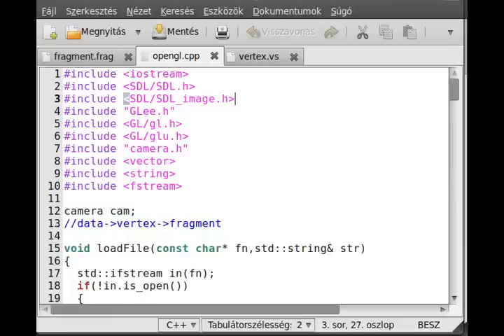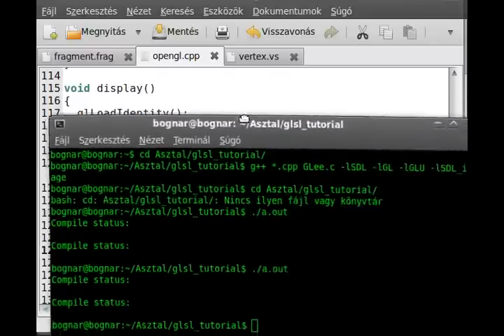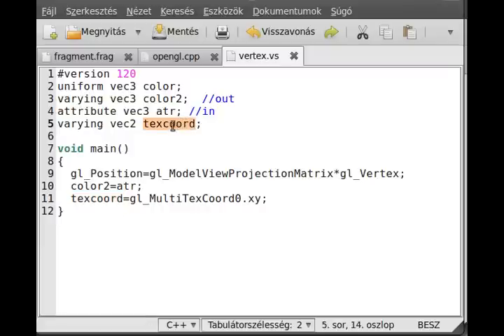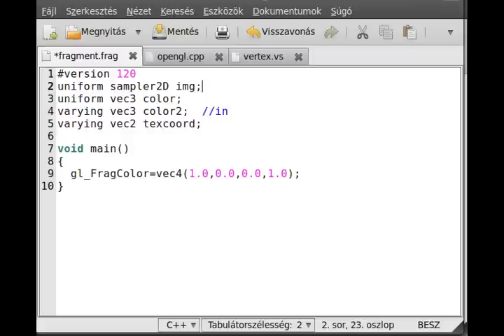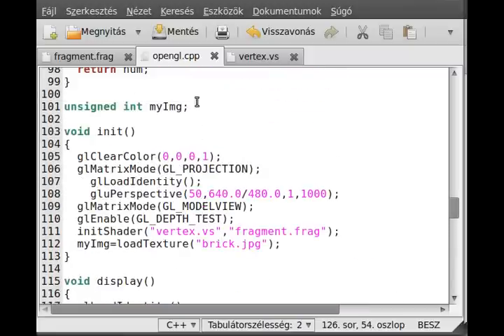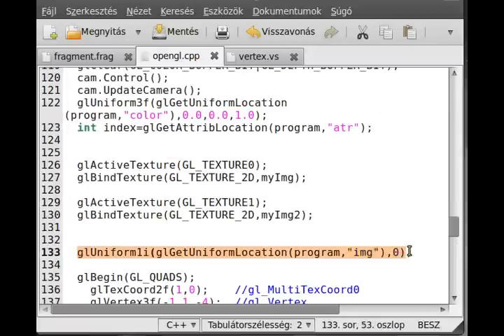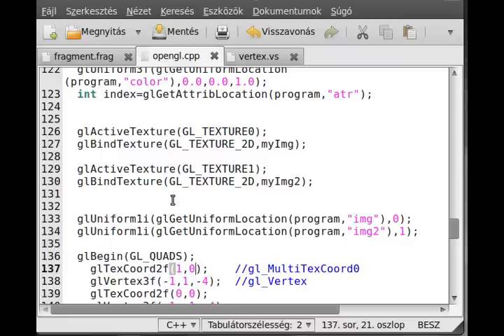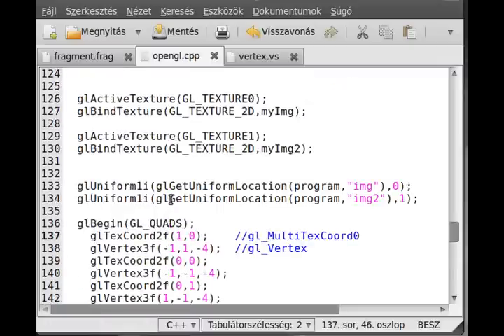GLSL tutorial 3 - texturing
In this video I show, how to use 2D textures in GLSL, and the basics of multi-texturing.